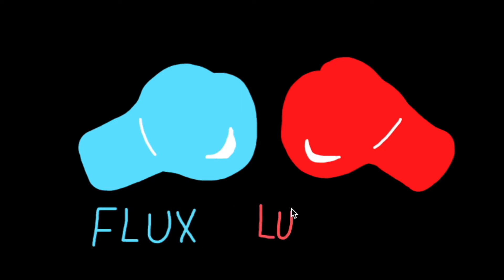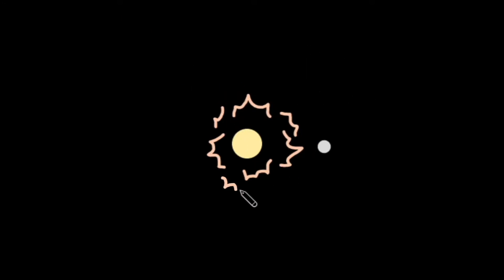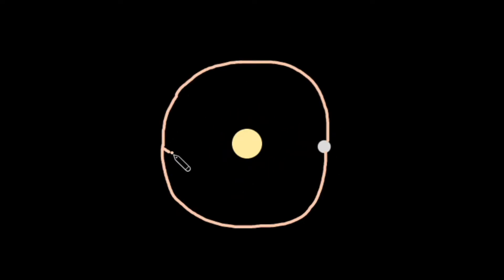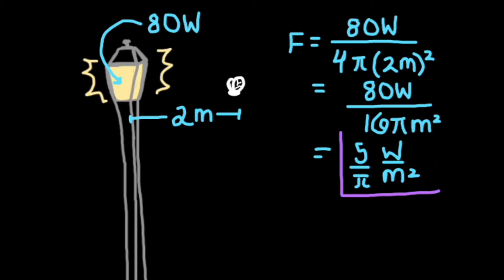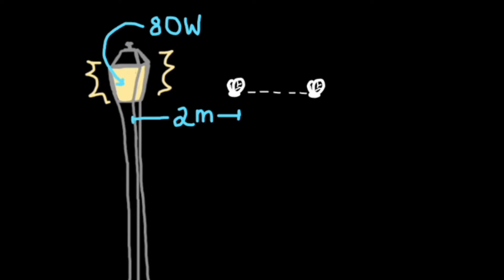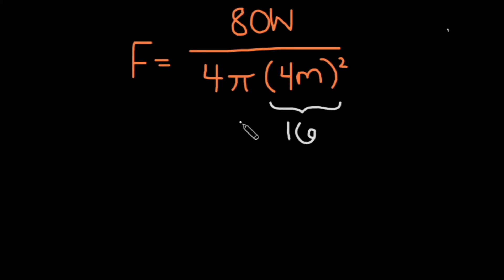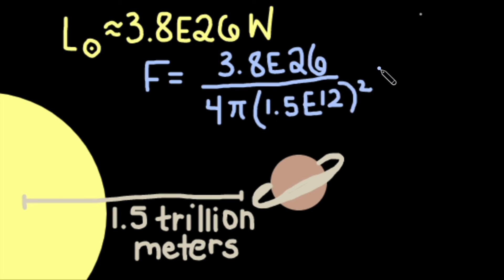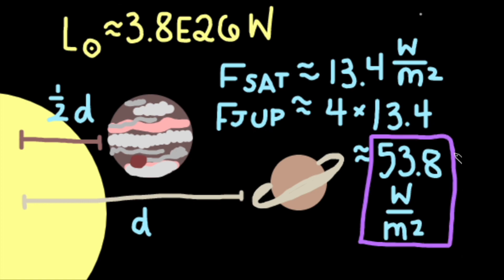Unpacking the Flux-Luminosity Equation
What is the difference between flux and luminosity and how do we apply both?

0:00 Intro
0:13 Luminosity
0:37 Flux
1:13 Streetlight Example
2:53 Solar System Examples